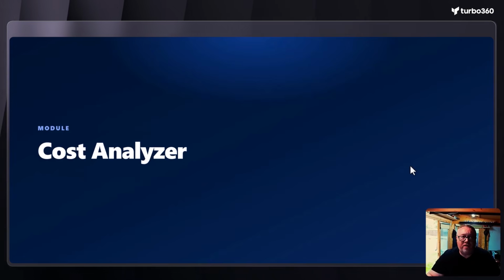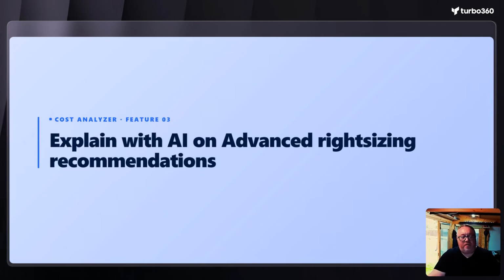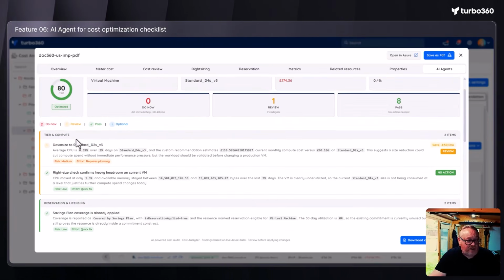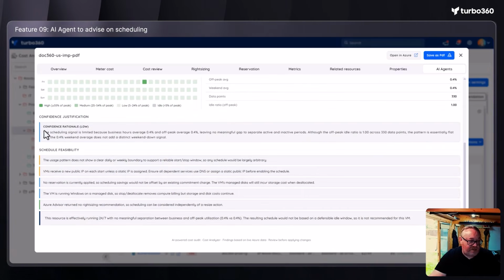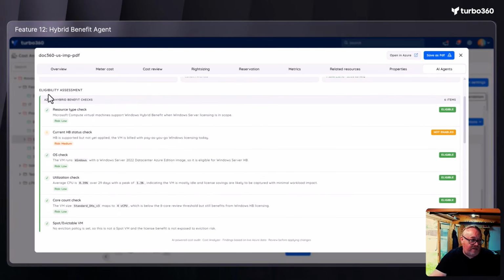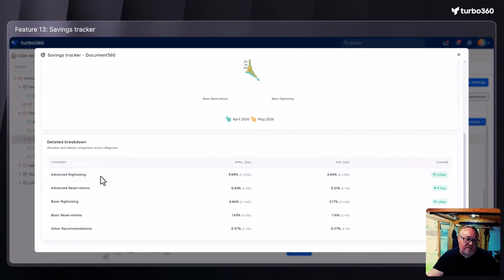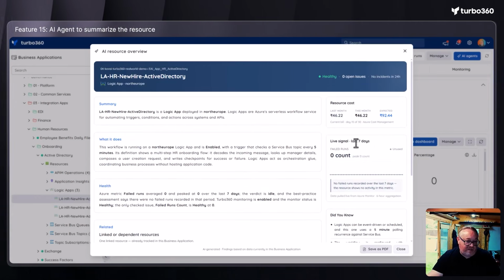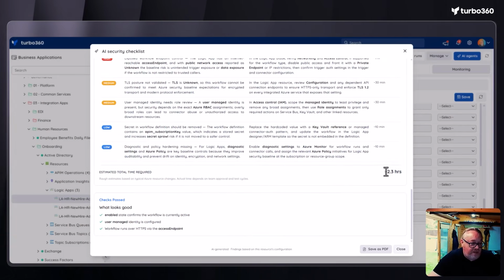Azure FinOps with AI: What's New in Turbo360 v5.2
Turbo360 v5.2 is the biggest AI update we've shipped. Every module now has AI built in - not just to surface data, but to explain it, guide you through it, and help non-experts take action without needing to call in a specialist.

In this video, Mike Stephenson walks through every new feature in v5.2, from AI agents that explain cost drivers and rightsizing recommendations, to a brand new Savings Tracker that gives you a better way to prove FinOps impact to management.

Here's what's new:

🤖 Explain with AI on analysis charts — click any chart and get an exec summary, top cost drivers, trends, and anomalies in plain English

📋 AI-powered explanations for rightsizing and reservation recommendations — including implementation steps, risk assessment, rollback plan, and a downloadable PDF for change control

✅ AI cost optimization checklist — per-resource audit covering rightsizing, reservations, hybrid benefits, storage, and networking

📊 Savings Tracker — a radar graph that tracks waste reduction over time, not just a single savings number that doesn't tell the full story

⏱️ AI scheduling agent — analyses usage patterns and tells you whether a resource is a good candidate to schedule on/off and suggests a schedule

🔍 AI agents for resource purpose, cost drivers, and hybrid benefit eligibility — built into the single resource view

⚡ BAM auto-generate — go from zero to a transaction tracking diagram in 5 minutes with just two KQL queries

to see the product in real.